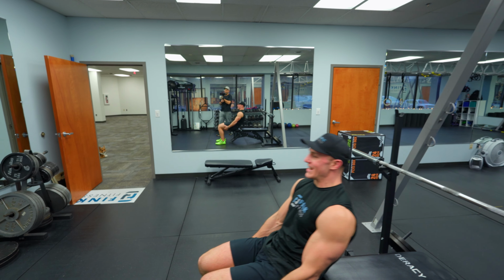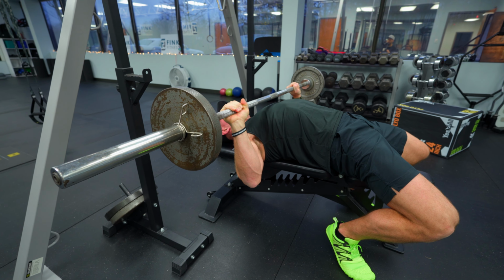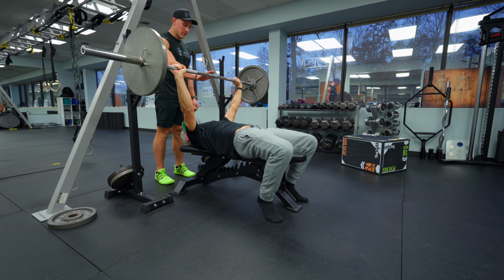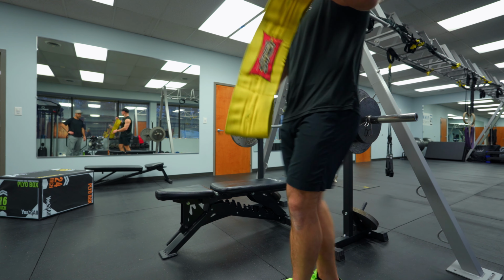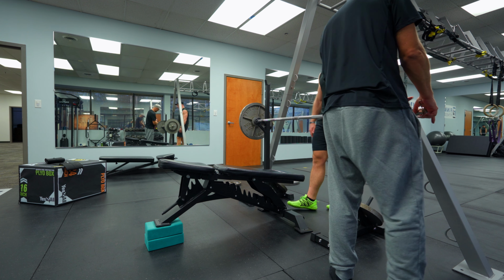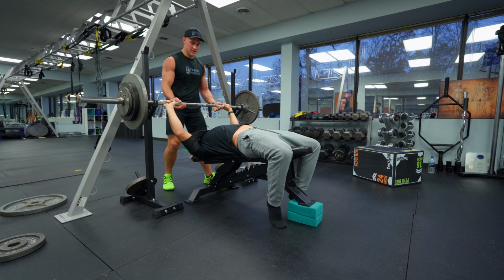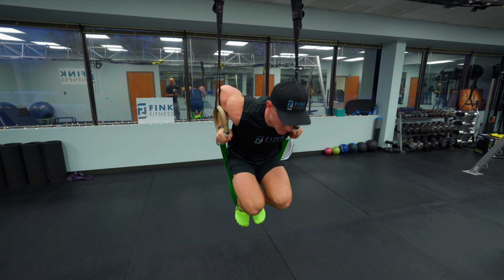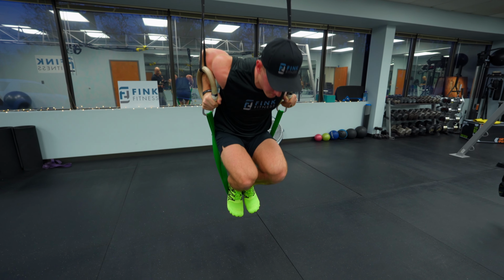Chest Day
Barbell bench press and band-assisted dips using gymnast rings. Only 2 movements, but these will really light up the chest muscles, shoulders, etc.